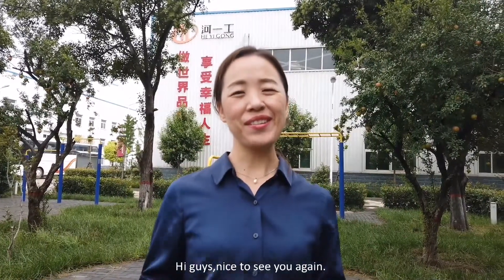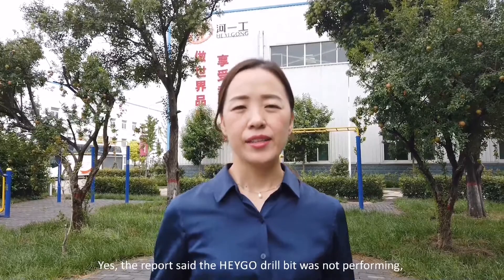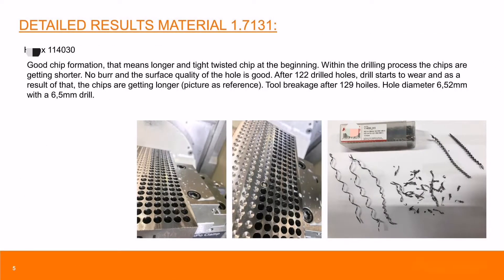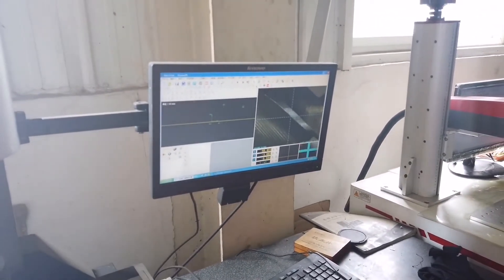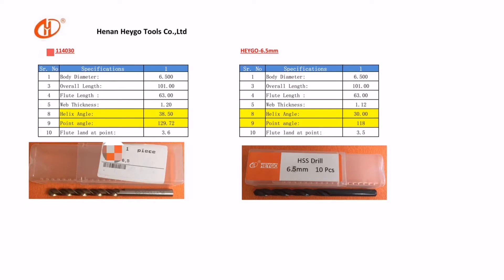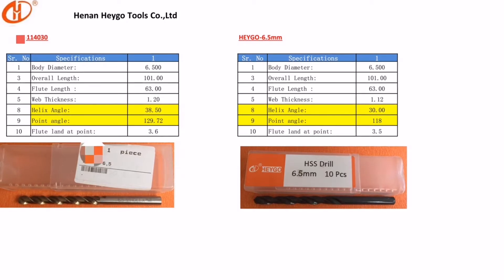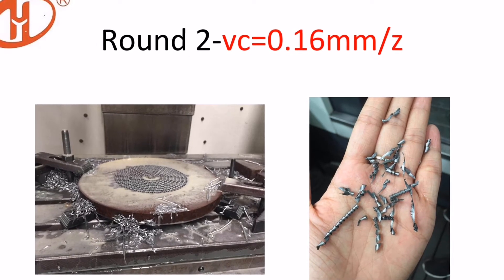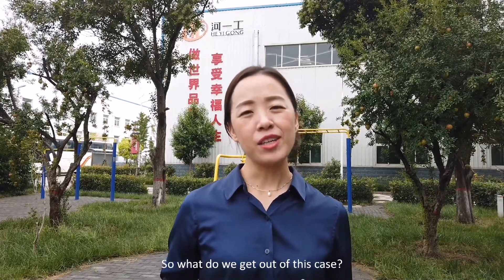Tangled Chips Wrapped Around Your Drill Bit?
Have you ever experienced a rat’s nest of tangled chips wrapped around your drill bit, this video is for you! Heygo will show you the reasons and solutions.

Fling off those tangled chips now! Before they cause broken drill bit, damaged probes, bad surface finishes!